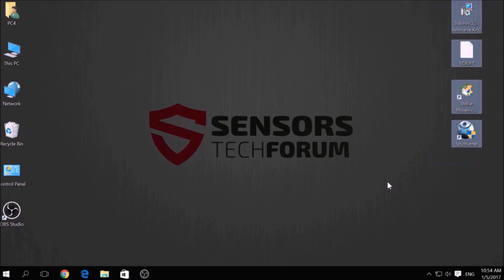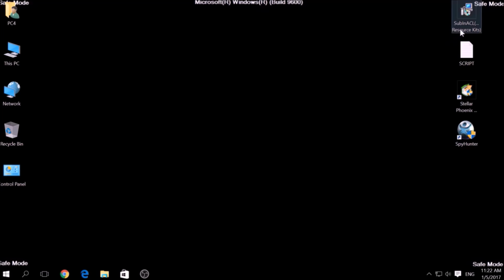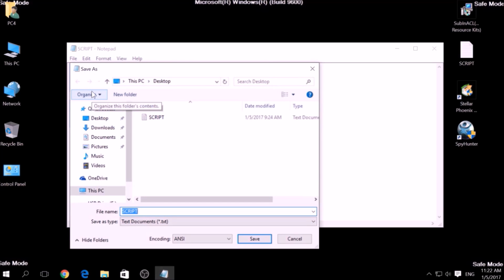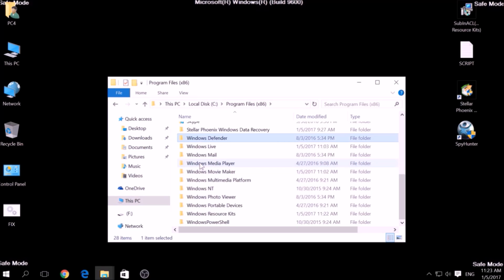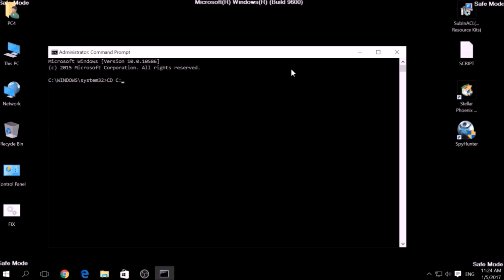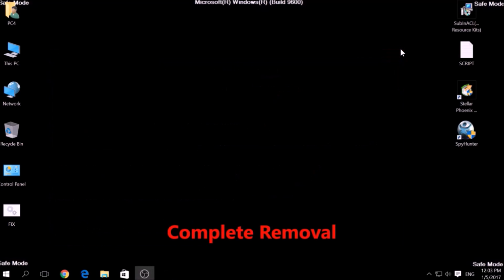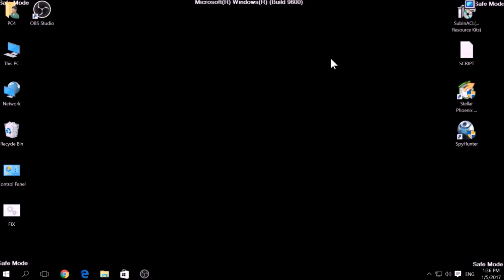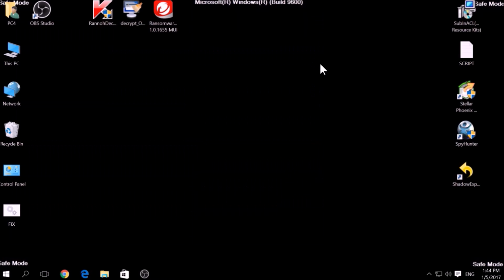How to Remove PEC 2017 Ransomware (.pec Files)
This video is a step by step guide to remove PEC 2017 Ransomware completely from an infected PC.